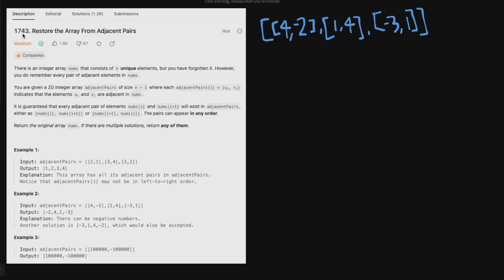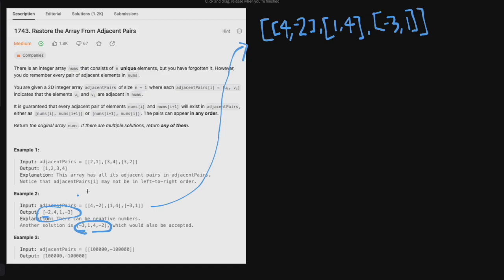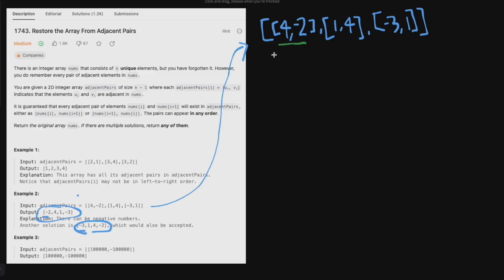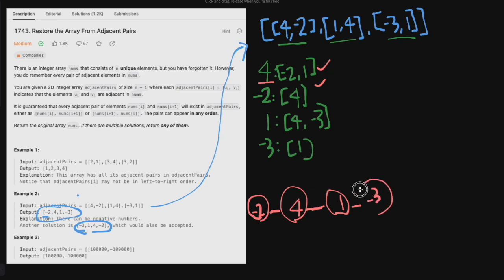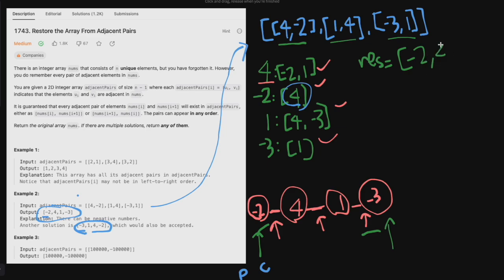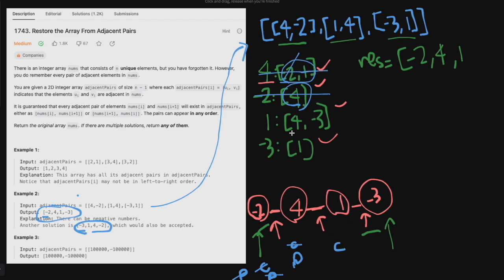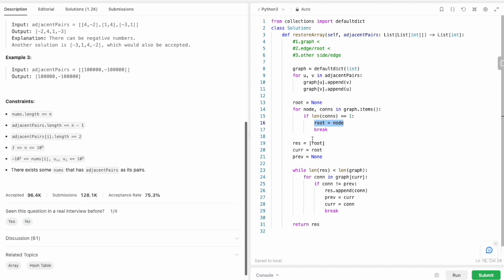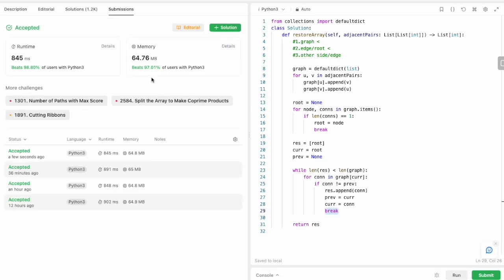Leetcode 1743 Restore the Array From Adjacent Pairs [Python]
Hey there! Thanks for visiting and happy leet-coding 😎